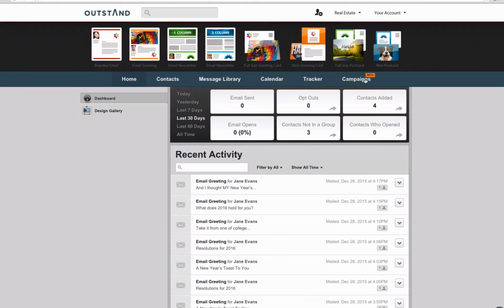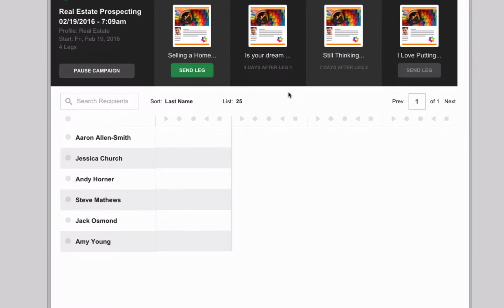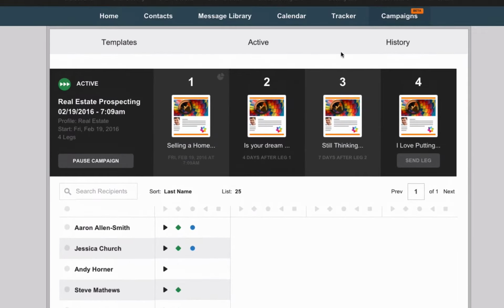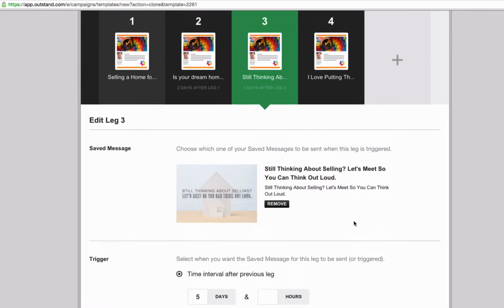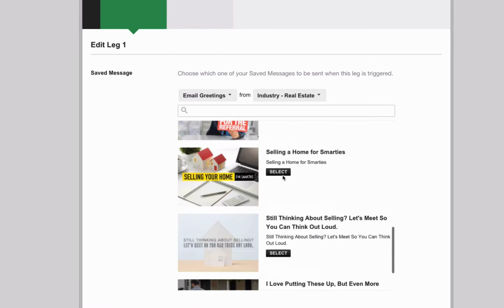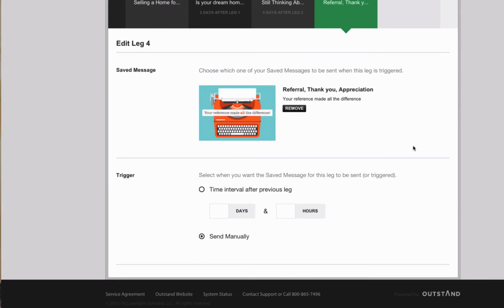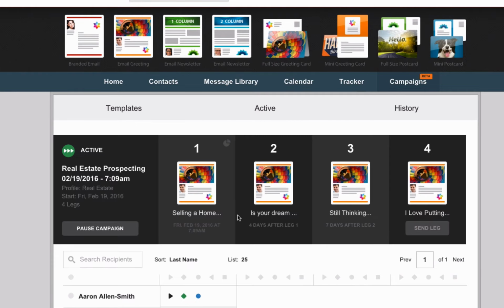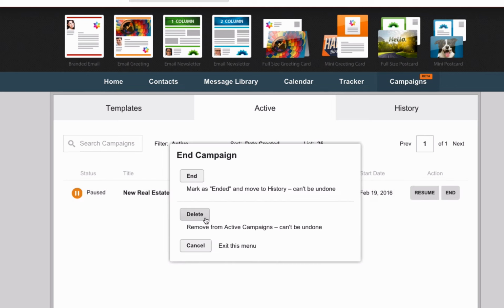Creating and Sending Campaigns in OUTSTAND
How to Send A Trackable Text Message with OUTSTAND

OUTSTAND is a Follow-Up & Relationship-Building software platform designed
develop stronger trust and more meaningful relationships with customers by
creating unique, memorable and personalized one on one interactions.